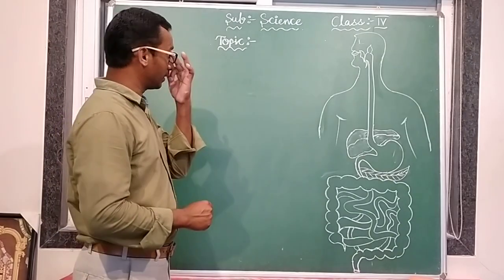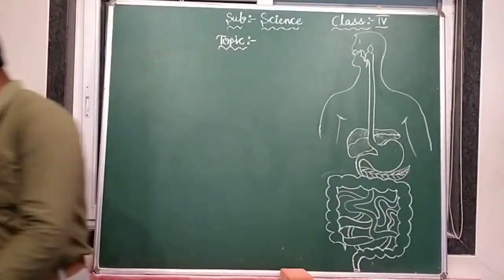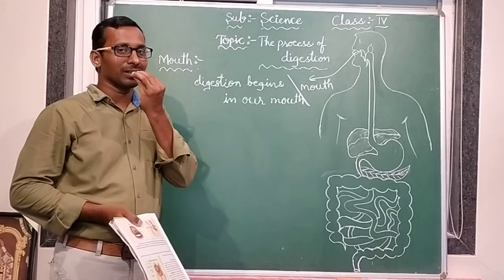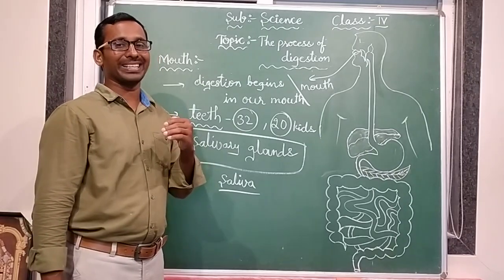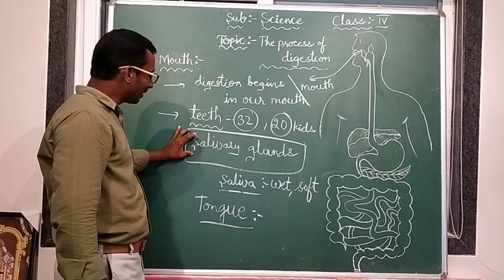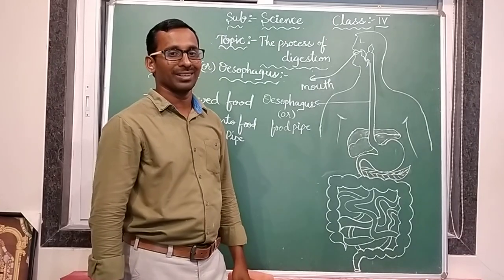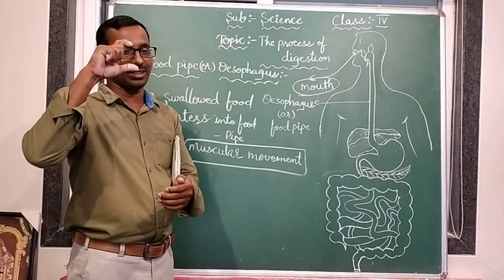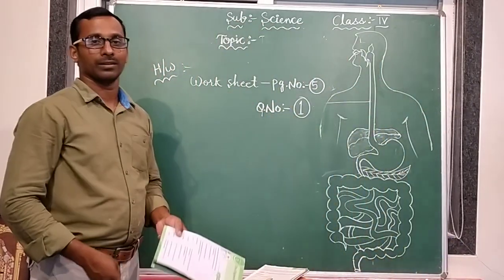Science : Digestive system - 2